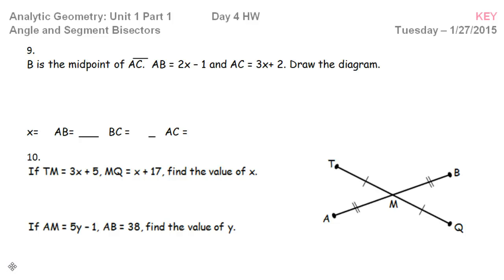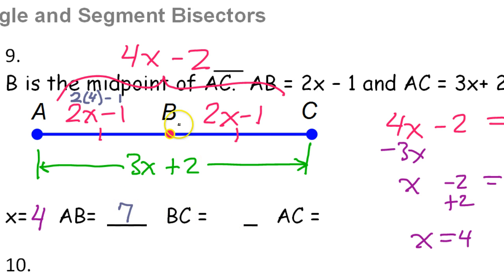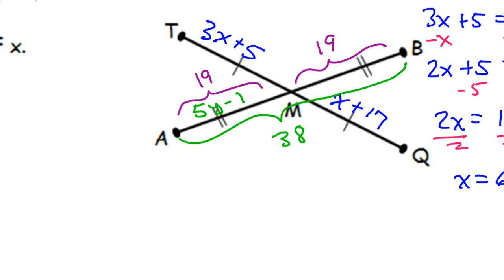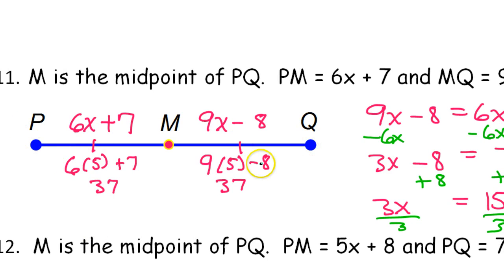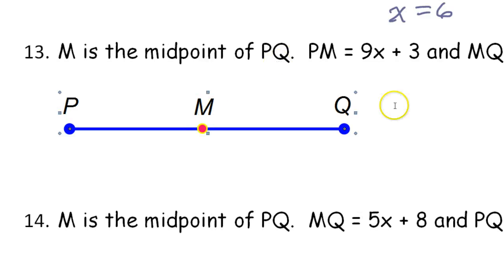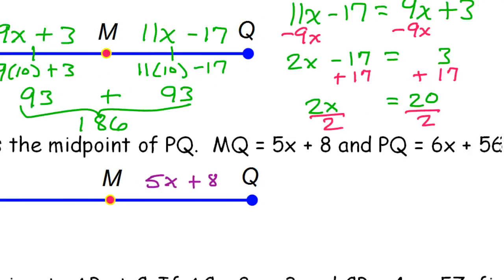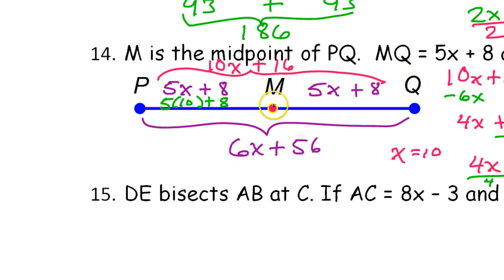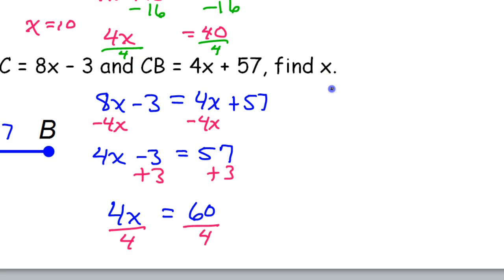Day 4 HW #9 to #15 Segment Bisectors